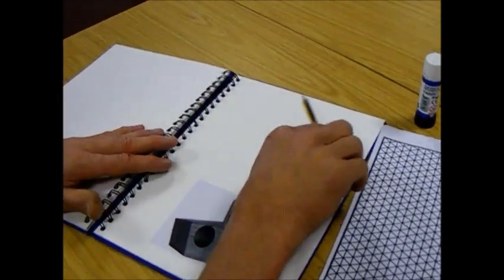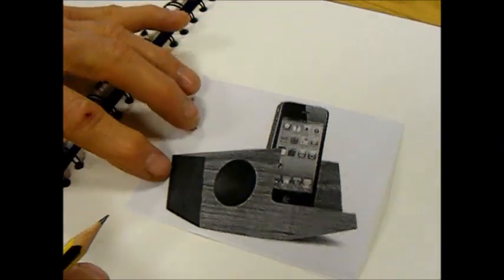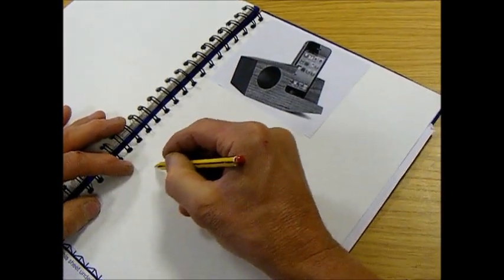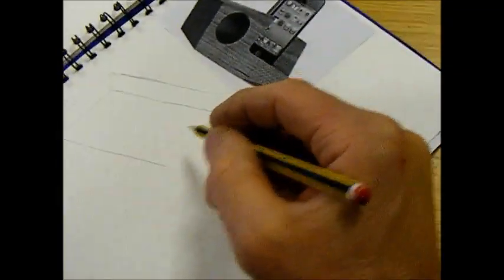Exploded Isometric Sketching KS3 Smartphone Passive Amp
Another video designed to help you get to grips with a key design skill... Freehand Exploded Isometric Sketching... This one is focussed on the smartphone passive amp project...